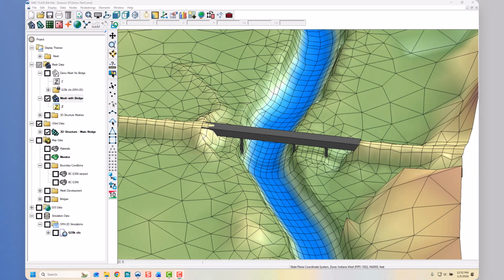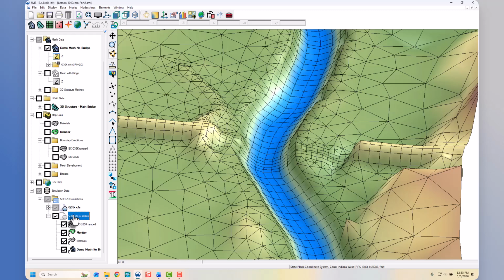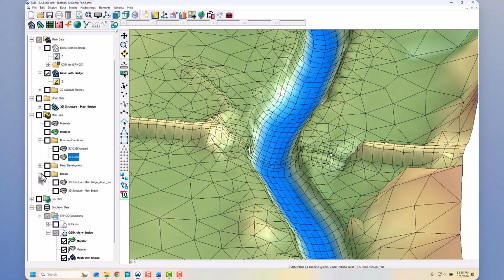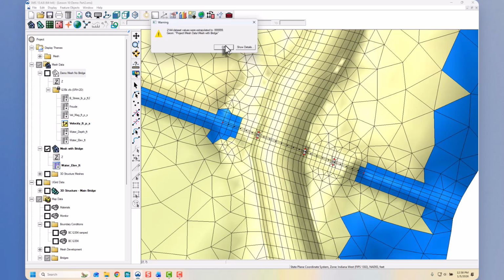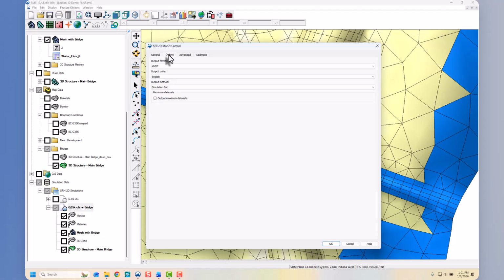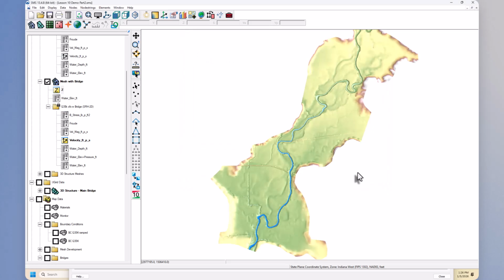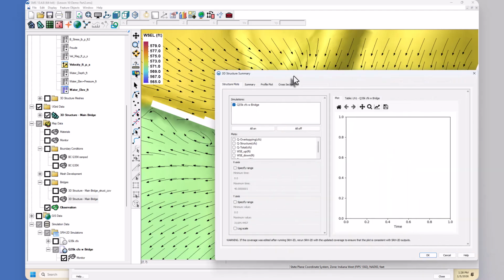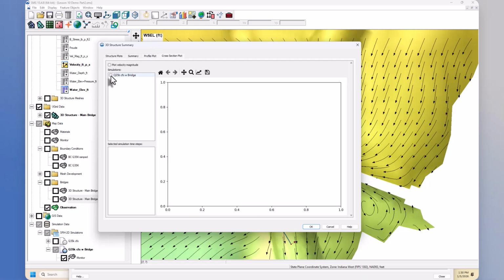2DHM Lesson 10 Part 2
Demonstration of applying a 3D Structure to an SRH-2D simulation to add a pressure boundary condition in SMS.